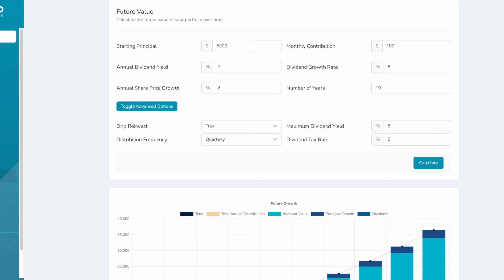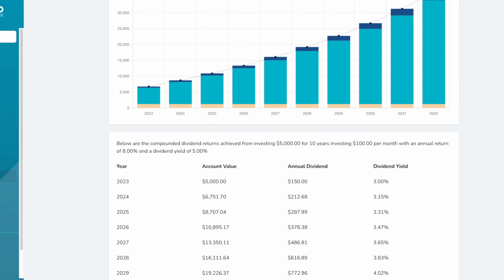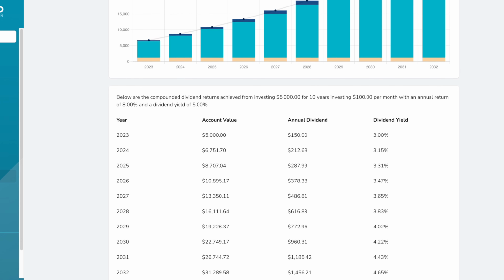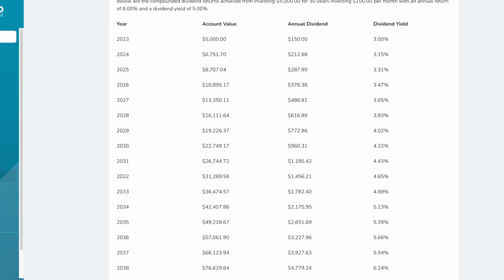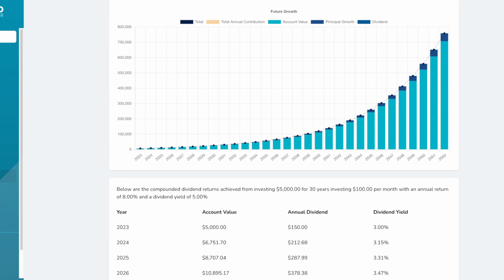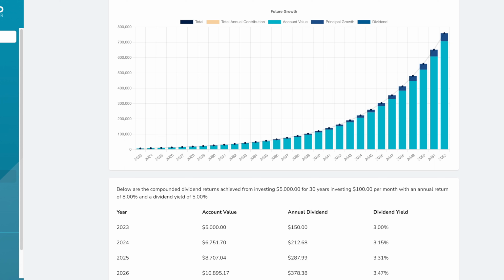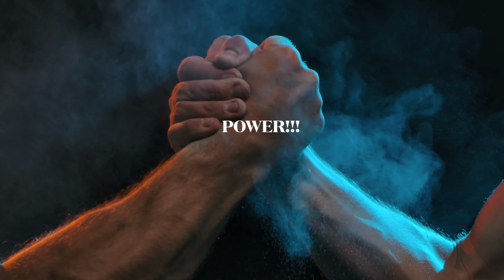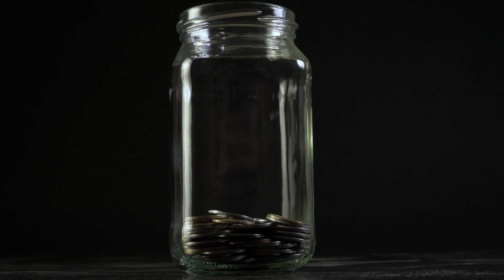The Power Of The DIVIDEND SNOWBALL!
Welcome to the Daily Dough Basics where we take a look at the basics of investing so we can understand how to invest just a bit better.